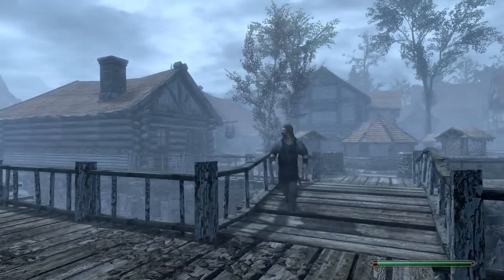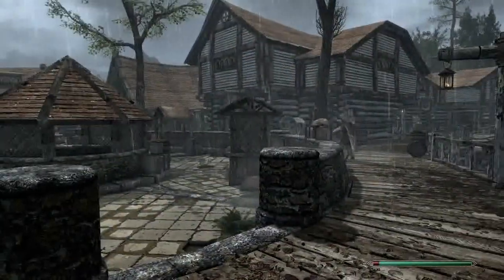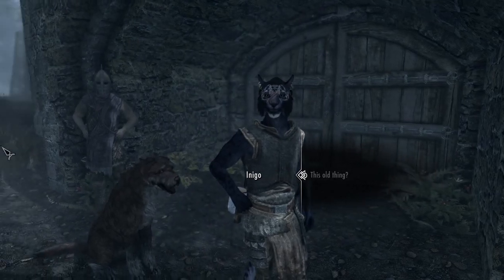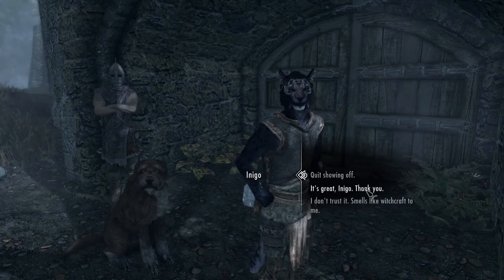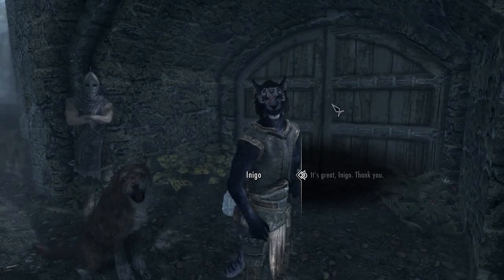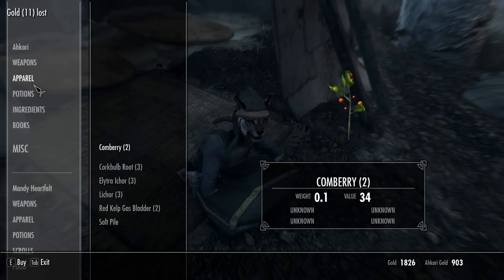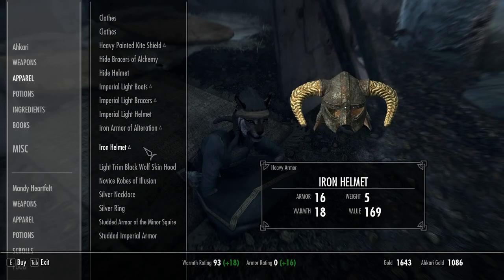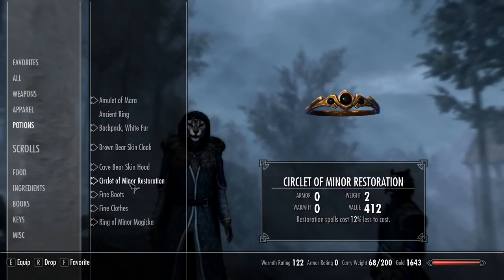Let's Play Skyrim Special Edition, Episode 10: Breaking Bets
Mandy takes a very specific job to test Inigo's strength and to purge one piece of corruption in Rifton. A win-win.

Creation Club Content:
Arcane Accessories
Arcane Archer Pack
Camping (as a material-wise cheaper alternative to having to haul 2 tents)
Forgotten Seasons
Myrewatch
Nordic Jewelry
Pets of Skyrim
Rare Curios
Staff of Hasedoki
Staff of Sheogorath
Sunder and Wraithguard
Survival Mode
Tundra Homestead
Umbra
Wild Horses

Mod List:
Unofficial Skyrim Special Edition Patch
Unofficial Skyrim Creation Club Content Patch
Prometheus No Snow Under the Roof
NSUTR_bugfixes
Static Mesh Improvement Mod
Shadowmarks
Book Covers Skyrim
Better Quest Objectives + Patches
True Storms
Your Own Thoughts
Magelight Dynamic Shadows
H.A.S.T.E.
Wintersun - Faiths of Skyrim
Ars metallica
Barenziah Quest Markers
Rebalanced Leveled Lists
Better Loot
Run For Your Lives
Inigo
Immersive Patrols
Waves
Prometheus Beast Skeletons
The Paarthunax Dilema
Daedric Dawnbreaker
Diverse Dragons
Moonlight Tales Special Edition
Diverse Werewolves Collection - Moonlight Tales
Bandoliers
Invincible Dogs
Less God Rays
Less Aggressive Animals
Footprints
Gemling Queen
Survival Mode Patches for Campfire, Cloaks of Skyrim, and Winter is Coming
Ordinator 50 more perk points (to resemble Arcanum: of Steamworks and Magic Obscura)
Smelters in Riften and Solitude
All Thieves Guild Jobs Concurrently (not gonna be part of the Thieves Guild yet, but maybe later)
Become a Bard
Wearable Lanterns
Circlets with Hoods
Grimora's Plantigrade Beast Feet
Ice Penguin's World Map
Unlimited Training
Wintersun-BCS Patch
Alternate Start - Live Another Life
Alternate Start - New Beginnings
Starting Spells LAL
Immersive Citizens
Convenient Horses
Unlimited Woodwork and Mining
Followers Can Relax
Dragon Remains
BellyAches HD Dragon Replacer 1.4
HD Better Instruments **
Cutting Room Floor**
Tamriel Retextured - HD Texture Pack**
Morning Fog SSE**
Solitude Expansion**
Skyrim 3D Trees and Plants**
A Fantasy Forest Overhaul for Skyrim 3D Trees**
Diversity - A Character Overhaul**